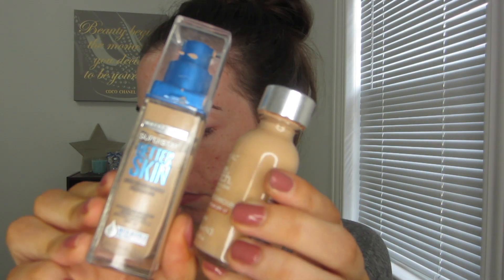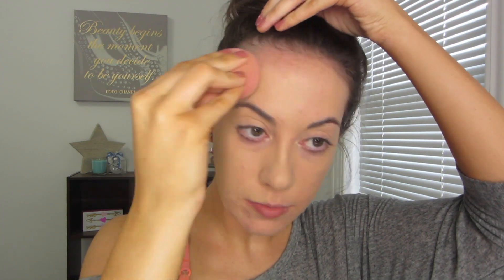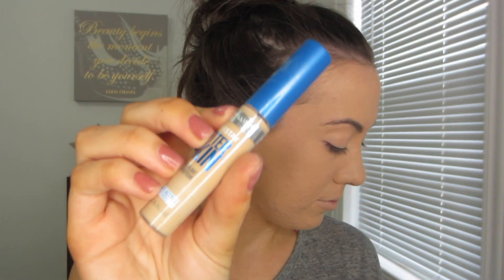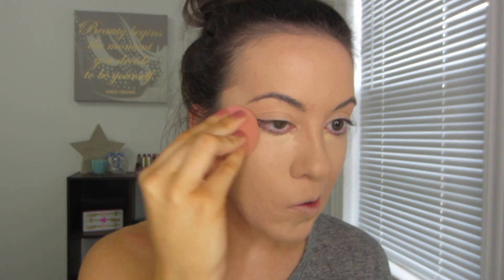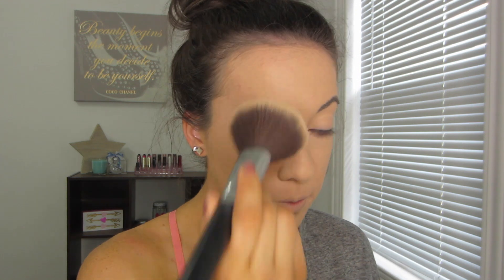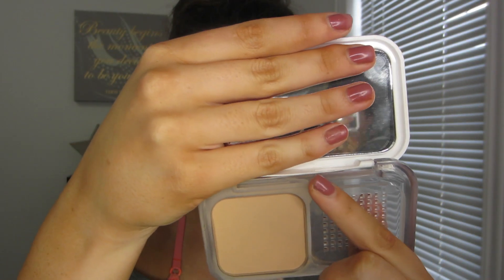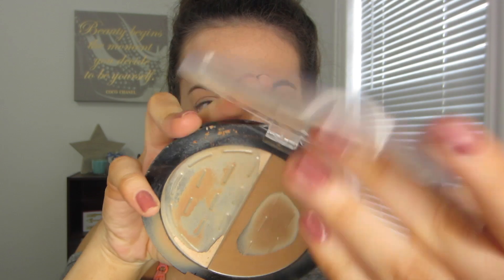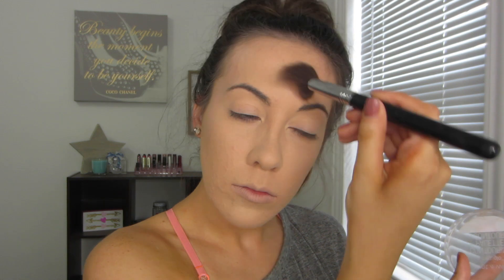Full Coverage Drugstore Foundation Routine for Acne/Acne Scars | Carson Ensley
Acne is something I think most people struggle with. It can affect your confidence and the way you carry yourself. I wanted to make this video to show people that even though acne can be debilitating, you don't have to let it take control! Cover those suckers up! I used all drugstore products for this. Hope y'all enjoy!

**Any video requests? Leave them in the comments! :)

PRODUCTS MENTIONED:
Benefit the Pore-Fessional Primer
Loreal True Match Foundation in n3 Natural Buff
Maybelline Superstay Better Skin Foundation in 25 Nude Beige
Maybelline Superstay Better Skin Concealer in Light
NYX Concealer Palette in Light
Rimmel London Stay Matte Powder in 001 Transparent
Maybelline Superstay Better Skin Powder in 30 Warm Nude
Rimmel London Blush in 008 Spring Flower

eyes - Too Faced Natural Eyes Palette & Urban Decay Naked Basics
lips - Lumiere 2 & Trap by Colourpop

FTC: All views & opinions expressed in this video solely belong to me. I will NEVER say I like/love something unless I truly do. I promise :)